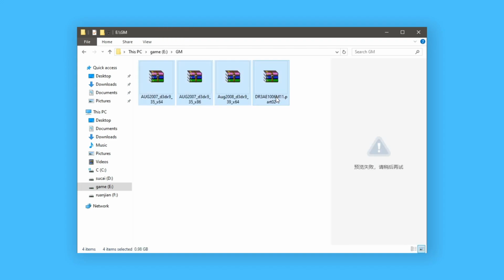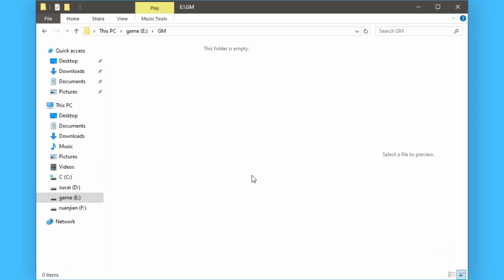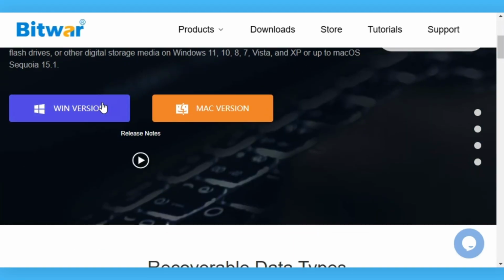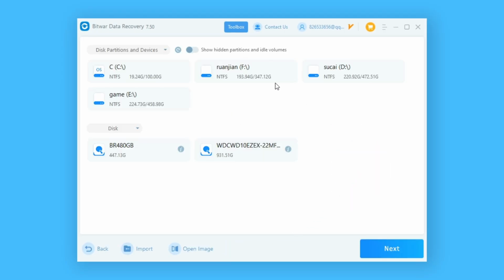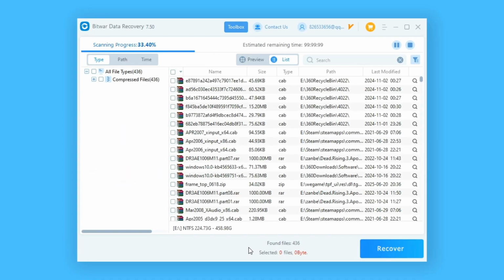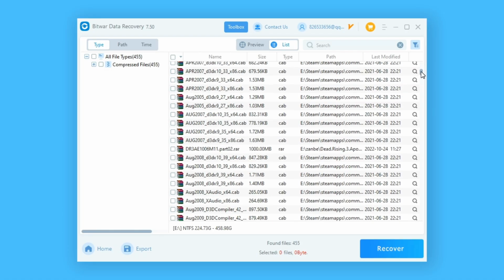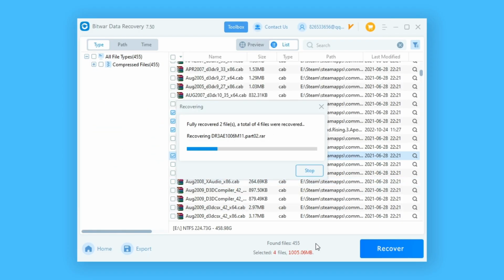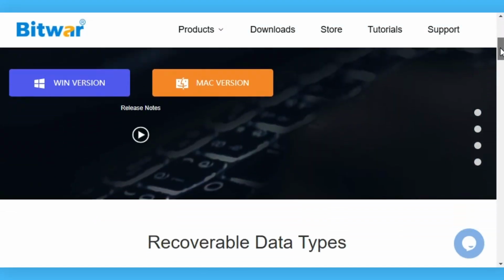Recover Deleted ZIP Files Easily with Bitwar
Accidentally deleted important ZIP files? No need to panic! In this video, we’ll guide you through the process of recovering those files using Bitwar Data Recovery software. With just a few simple steps, you can retrieve your missing data in no time.

What you’ll learn:

✅How to download and install Bitwar Data Recovery
✅Using the "Deep Recovery" feature to scan for lost ZIP files
✅Step-by-step instructions to recover your files